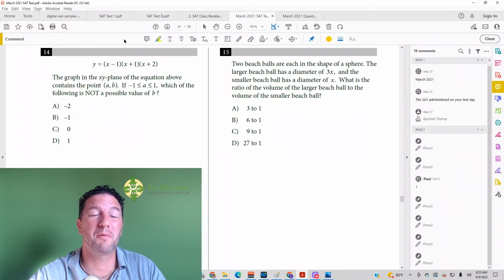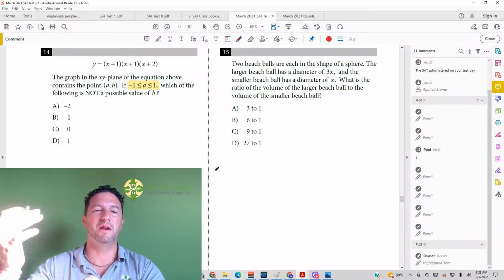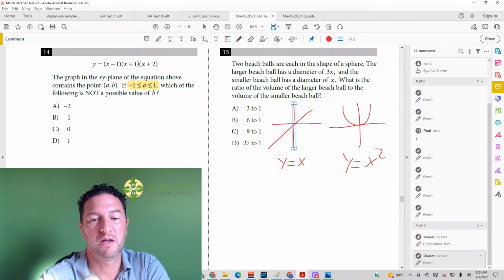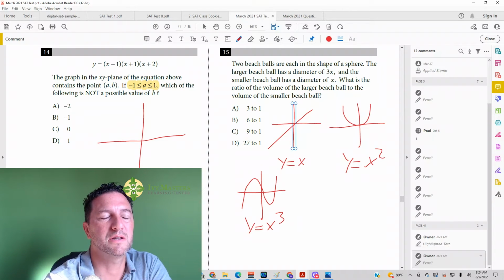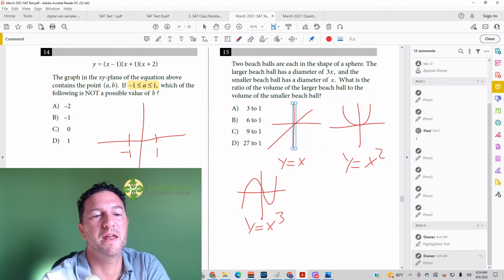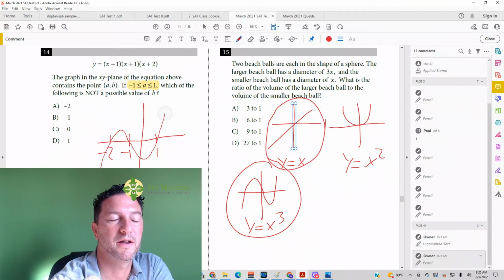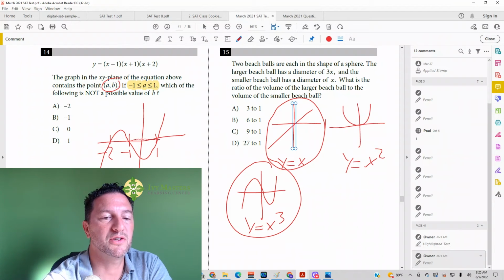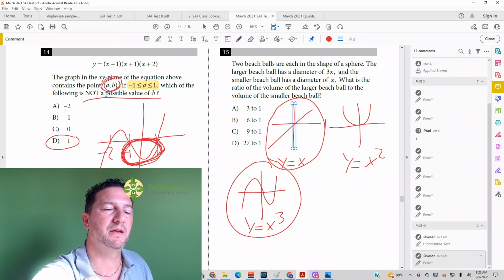SAT Math, March 2021 SAT, Section 3, Number 14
What cubed functions look like, and where they are going